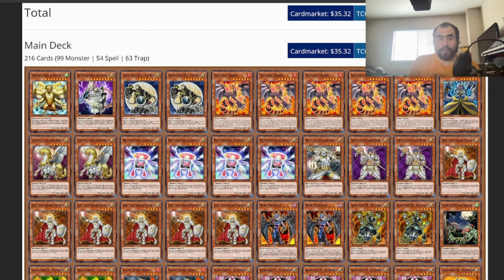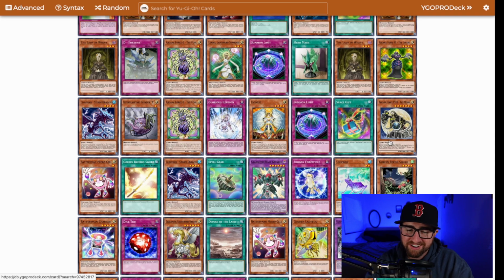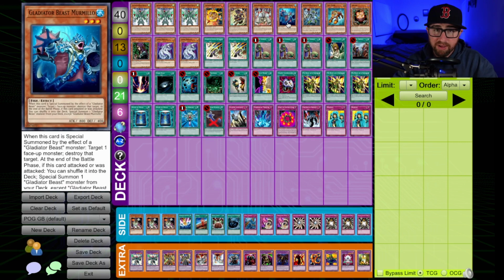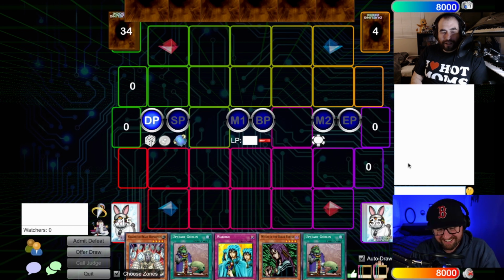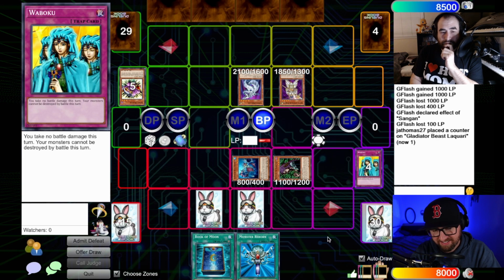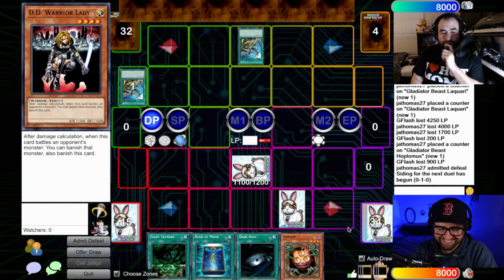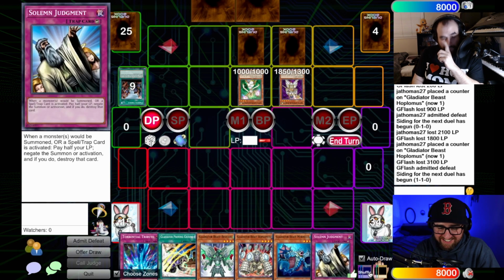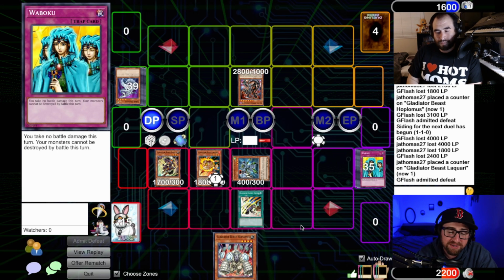Yu-Gi-Oh Progression Series RELOADED #21 | Phantom Darkness & Light of Destruction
A series based on the popular Progression series created by Cimoooooooo
Every week two old friends crack open Starter Decks AND Booster Packs to create a drafted deck to go head to head with and find out who's the True KING OF GAMES!